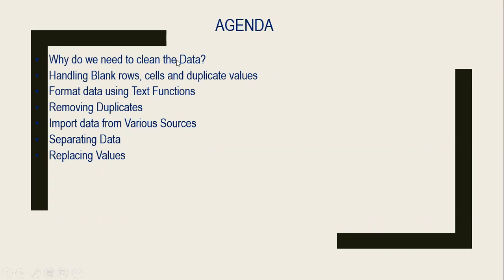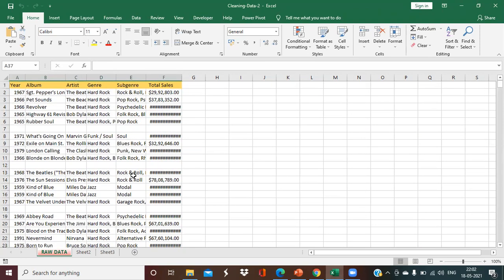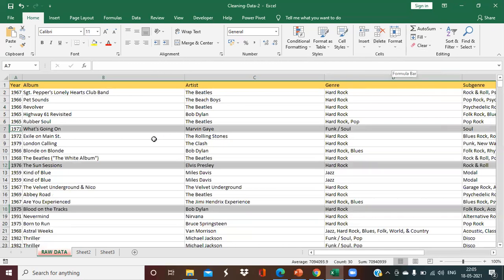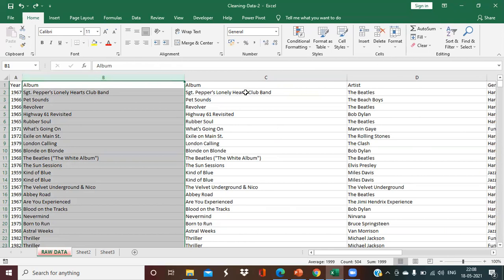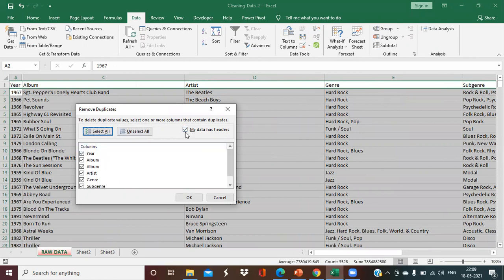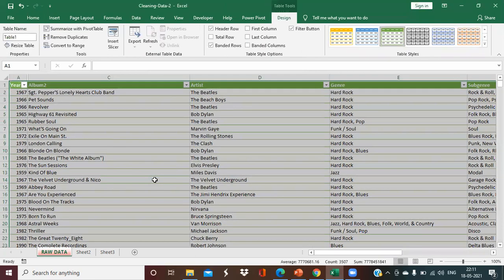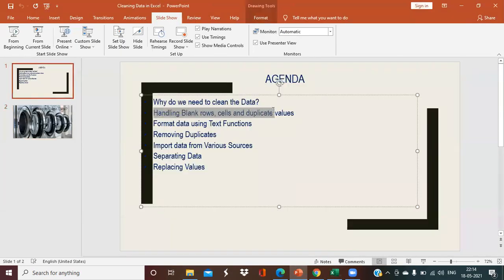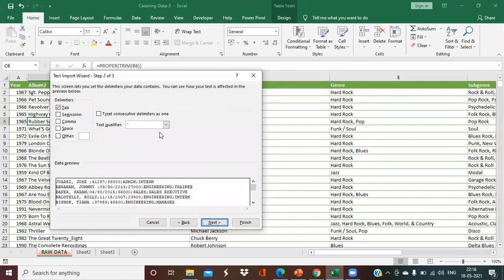Data Cleaning in Excel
In this Video Tutorial Series. we talk about Analyzing Data and Creating Dashboard in Excel. This Video helps to understand how to clean up data in Excel before using it in Analysis.